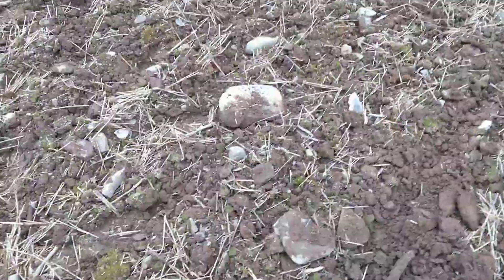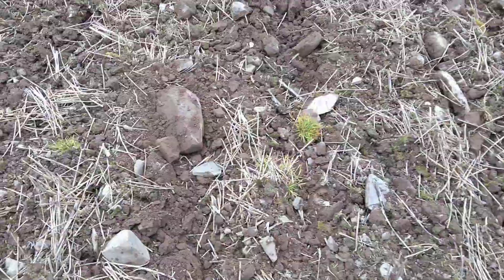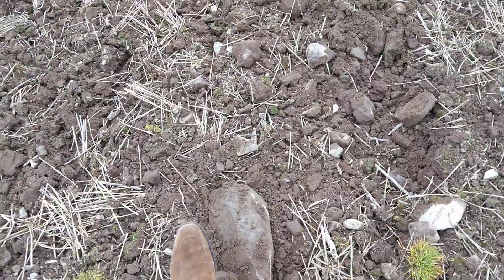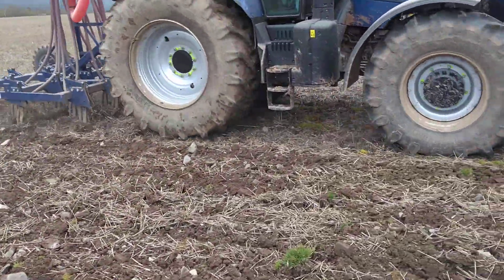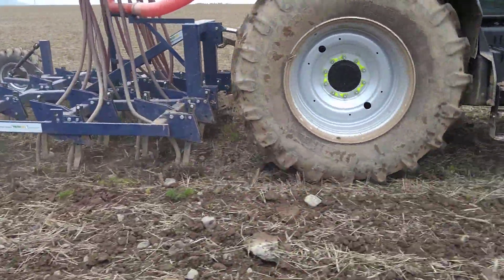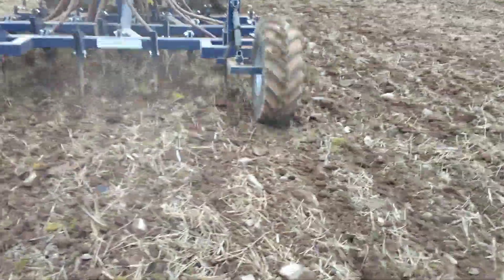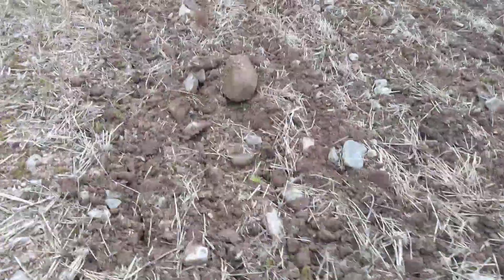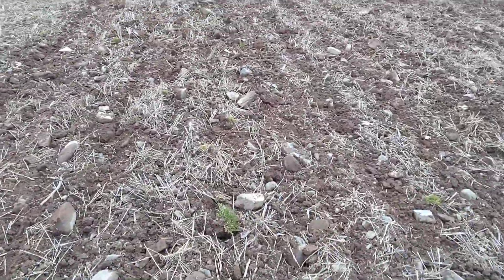Triton Rockhopper stoney ground direct drilling